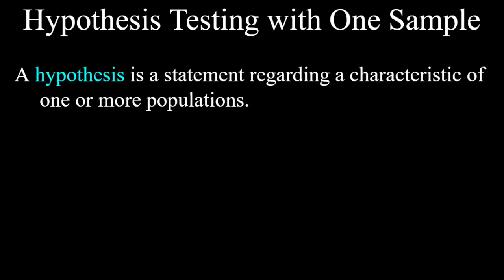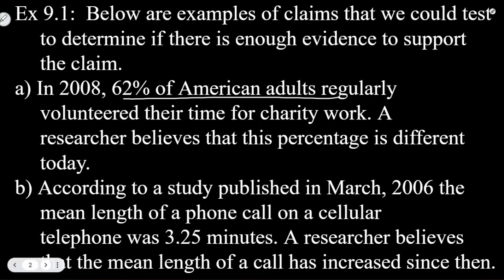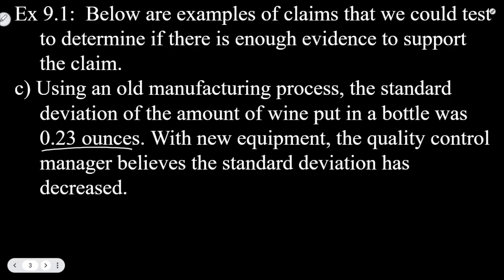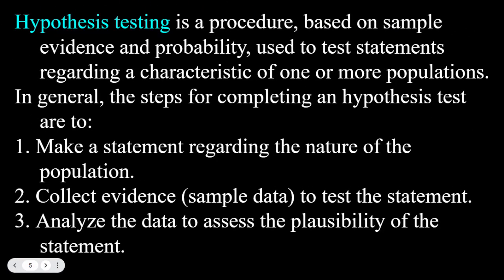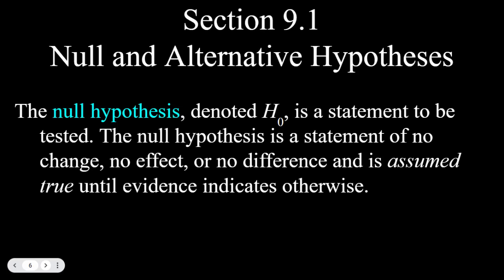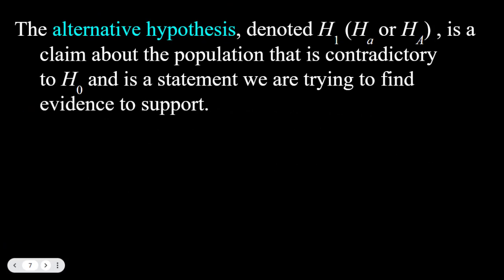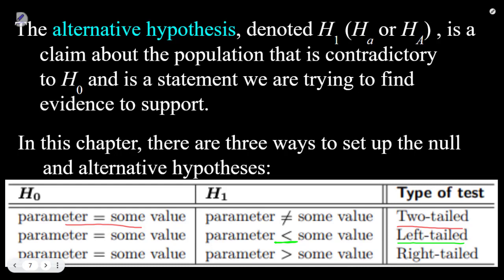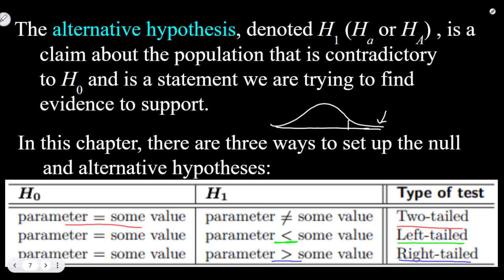Intro to Statistics (Section 9.1)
MyOpenMath
Intro to Hypothesis Testing